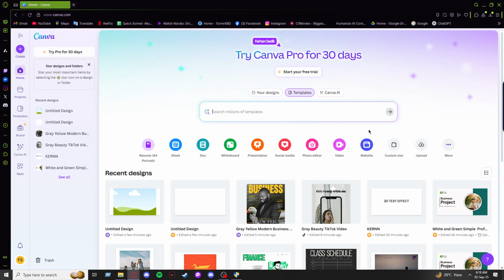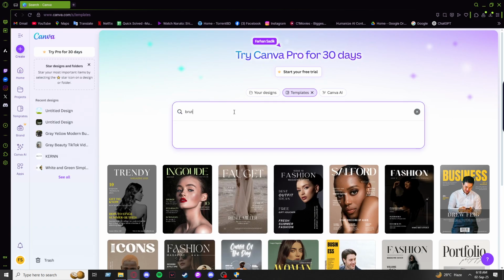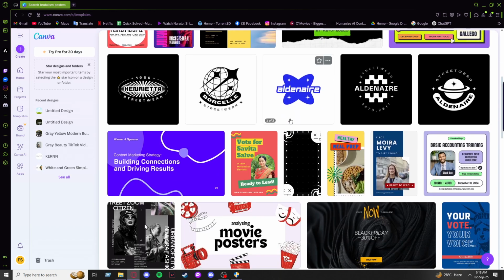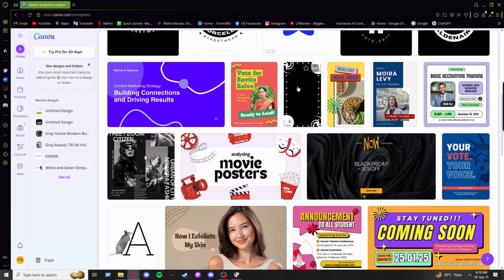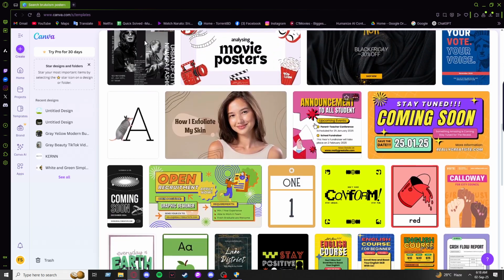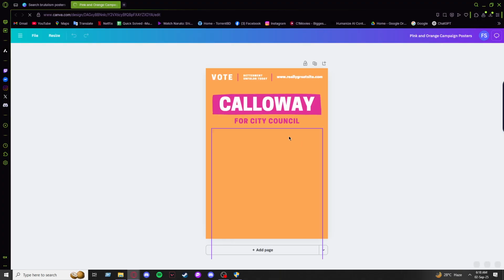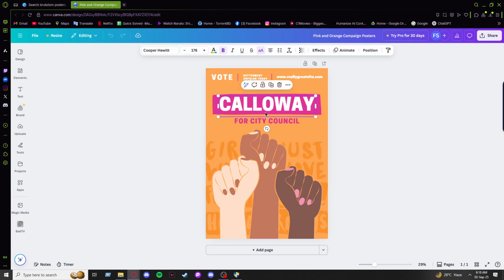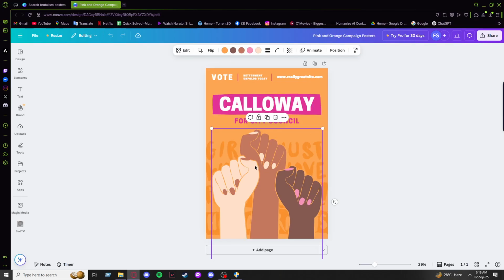How to Create Brutalism Poster Design in Canva (Full 2026 Guide)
How to create brutalism poster design in Canva is a great way to achieve bold and edgy visuals. In this 2026 guide, I’ll show you step by step how to combine typography, shapes, and color to nail the brutalist style. This method works perfectly for posters, flyers, or social media graphics. Watch till the end for design tips to make your poster stand out.